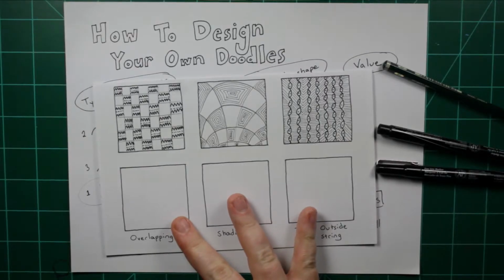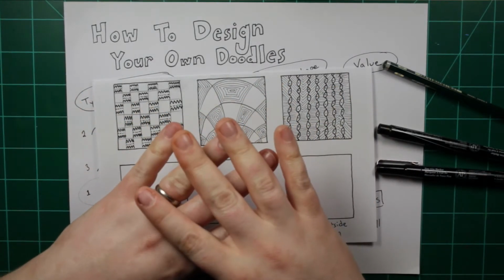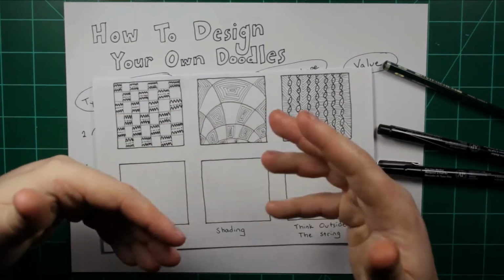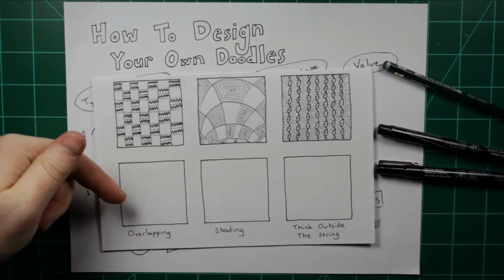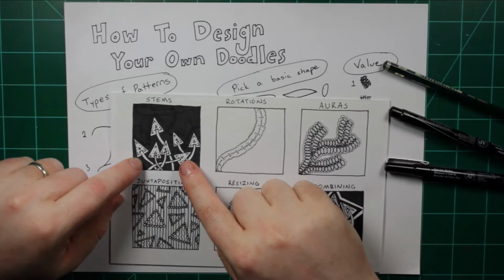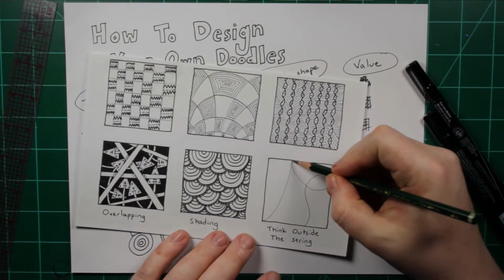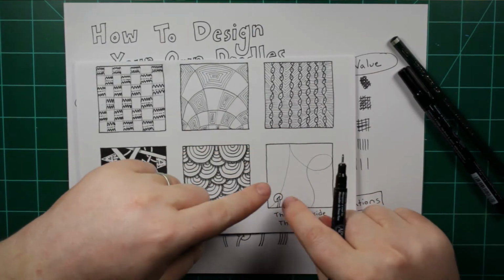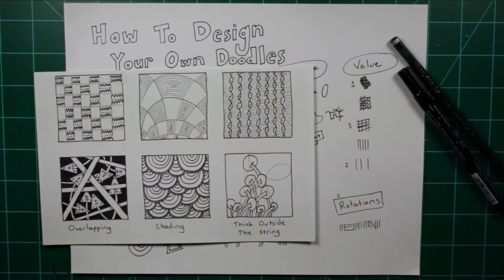How to Doodle Your Own Zentangle Patterns (Part 4: Thinking 3D) - Step by Step Drawing Tutorial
This step by step tutorial teaches you how to doodle your own Zentangle patterns. Finishing this four-part series, we discuss three ways to add depth or a 3D feel to your Zentangle doodles. The three concepts discussed in this video are overlapping, shading, and thinking outside the string.

There are two types of overlapping discussed in this video. First, different elements within a pattern can be overlapped on top of each other. Second, the background space behind a pattern can be filled with a completely different pattern, overlapping behind the first.

While overlapping is the first step in creating the illusion of depth, shading takes that depth to a whole new level. In particular, creating a drop shadow underneath a shape helps to lift it up above the rest.

Finally, the idea of thinking outside the string is just a way to say that we don't always have to follow the clear-cut rules that we are told to follow. Part of being an artist is knowing when and how to bend or break the rules, in order to create a style or feel that is unique to you.

If you enjoyed this Zentangle tutorial video, check out the video links below for more from Mr. New's Art Class.

My sincerest apologies to Joke Leussenkamp for not only mispronouncing your name, but also misrepresenting your gender. Thank you for your lightheartedness and for your forgiveness. I look forward to seeing and sharing more of your Zentangles in the future!

The materials used are:

Prismacolor Premier Fine Line Markers
XPress It Blending Card (25 sheets)
XPress It Blending Card (125 sheets)
Faber-Castell 9000 Pencils
Kneaded Eraser

Timelapse music:
Next Moment by DeLost One
Sunset by DeLost One
Used with permission from the artist.